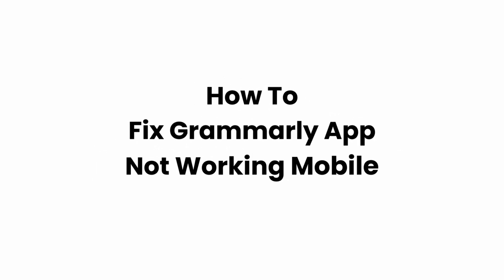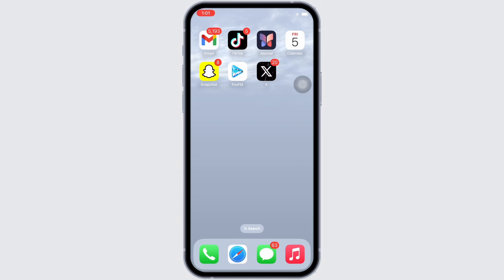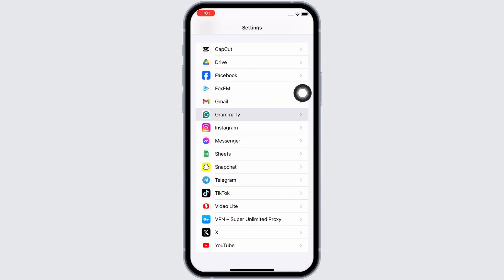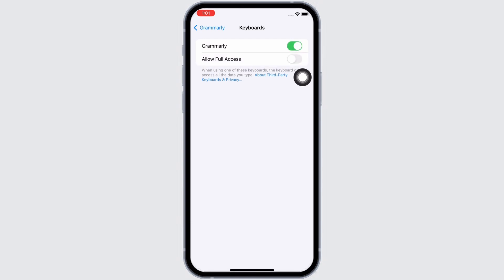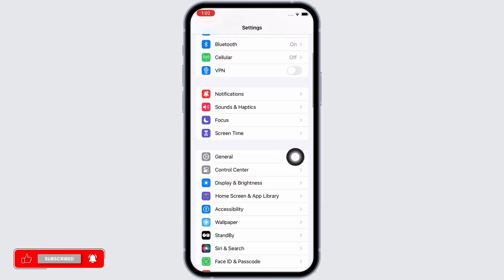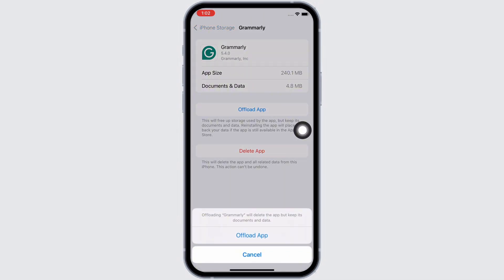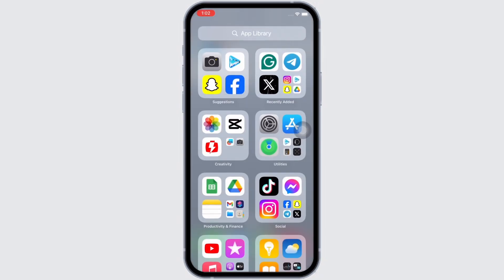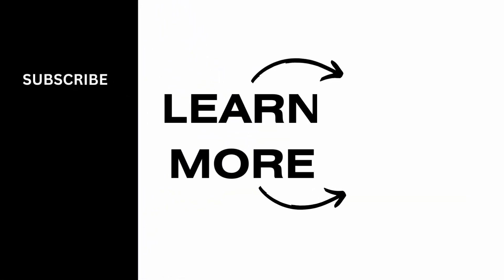How To Fix Grammarly App Not Working Mobile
Encountering issues with the Grammarly app on your mobile device in 2024? This guide provides step-by-step instructions to troubleshoot and fix problems with the Grammarly app not functioning correctly on smartphones. Ideal for users who rely on Grammarly for accurate and efficient writing assistance on the go.

In this tutorial:
0:00 - Introduction
0:05 - How To Fix Grammarly App Not Working on Mobile (EASY)

Learn how to resolve common issues with the Grammarly app on mobile devices in 2024 with this easy-to-follow tutorial. The video demonstrates checking for updates, clearing cache, reinstalling the app, ensuring compatible keyboard settings, and other troubleshooting methods to get the Grammarly app working smoothly again, ensuring uninterrupted writing and editing support.

Enhance your mobile writing experience by following this guide to fix the Grammarly app on mobile in 2024!